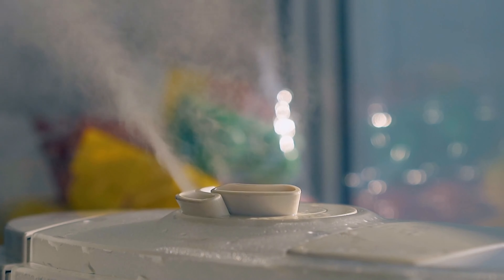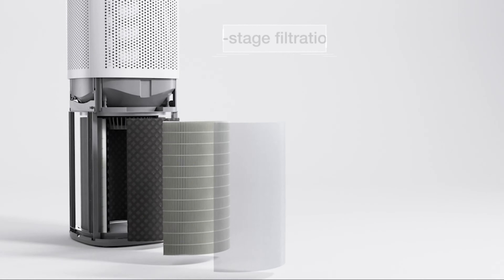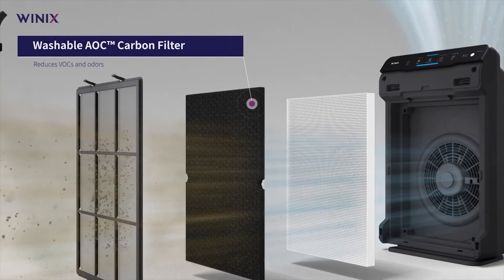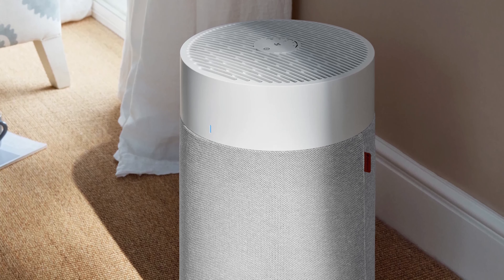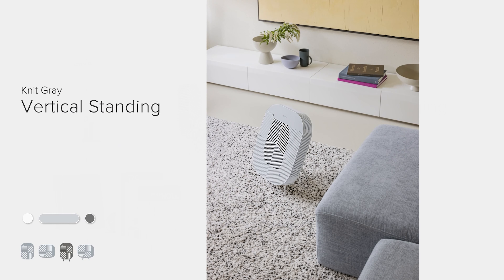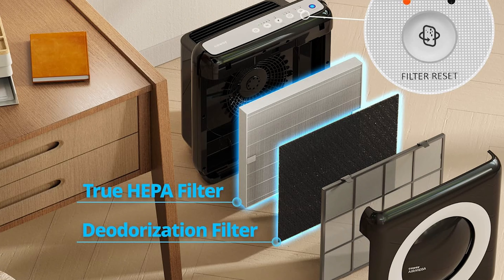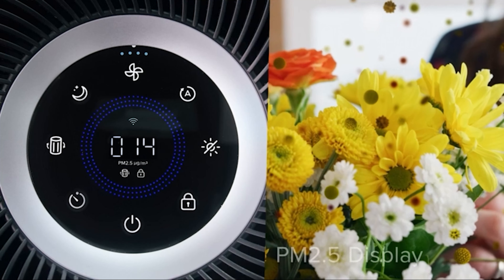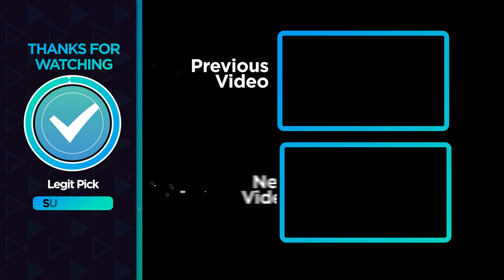Best Air Purifiers 2024 [Don't Buy Until You WATCH This!]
► Links to the best air purifiers 2024 we listed in this video:

► 6. Clorox Large Room Air Purifier
► 5. Winix 4-Stage True HEPA Air Purifier
► 4. BlueAir 311i Max
► 2. Coway AP 1512 HH
► 1. Levoit Core 400S Smart Air Purifier

Air purifiers are a boon for anyone looking to improve indoor air quality, capturing dust, pollen, smoke, and pollutants with high-efficiency particulate air (HEPA) filters. The best models feature smart sensors for adjusting purification levels and operate quietly, making them perfect for any living space. Their sleek design ensures they blend into the background, providing clean air without being a focal point.

Choosing the right air purifier involves considering room size and desired features like filter change indicators, variable fan speeds, and pollutant targeting capabilities. Modern purifiers may also integrate with smart home systems for easy control and monitoring, enhancing convenience and air quality in your home.